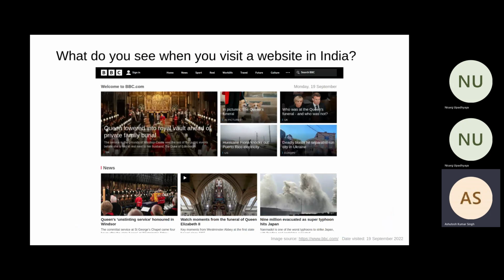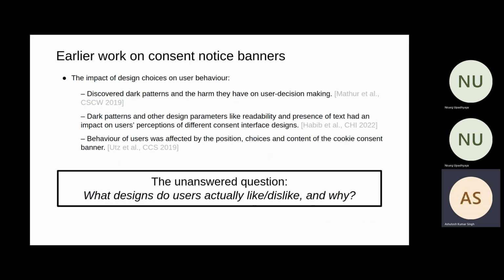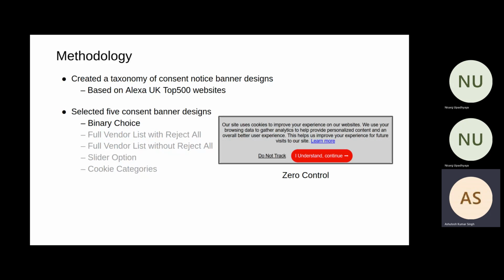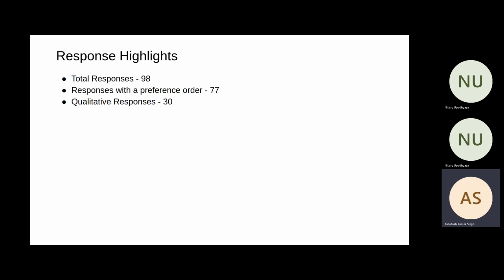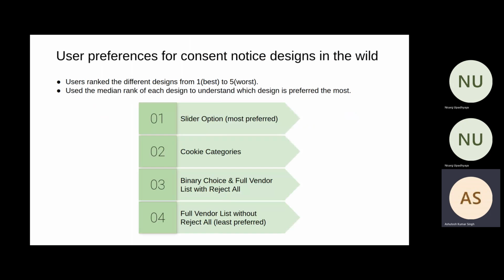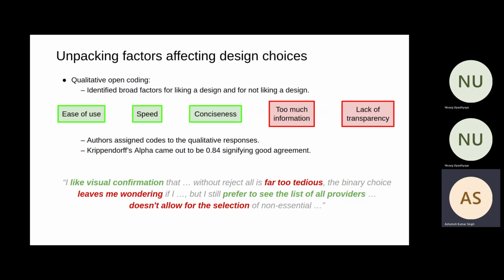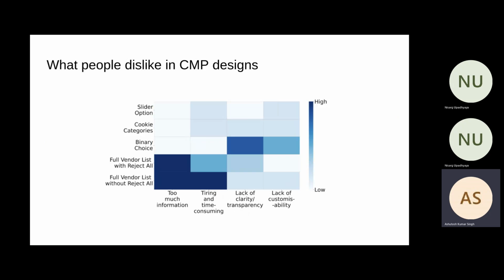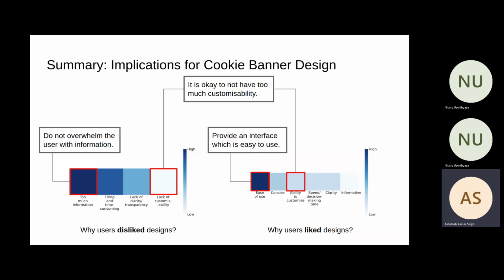what cookie consent notices do users prefer - EuroUSEC 2022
Video of presentation made at European Symposium on Usable Security.

Abstract: Laws like GDPR mandated all websites operating in their jurisdiction to obtain users' informed consent before tracking those users and collecting their data. Today, this is achieved by showing users cookie consent notices. These notices are ubiquitous (often permeating the geographical boundaries of GDPR enforcement), even though their exact user interface (UI) designs vary. These designs are provided by Consent Management Platforms (CMPs) to different websites, effectively resulting in a handful of cookie consent notice designs being shown to a majority of internet users. Naturally, not all designs are uniformly liked by the users. Thus the first step of improving cookie consent notice UI design and moving to a better consent mechanism is to understand whether users prefer one design over another in the wild and why. To answer these questions, in this work, we conduct an in the wild comparative survey with 98 participants from 30 countries, including 16 countries outside the EU. In this within-subjects study, our participants ranked different popular cookie consent UI designs and gave rationale for their choices. Our analysis found that the \textit{slider design} is statistically significantly better ranked than all other designs. Surprisingly, these UI rankings did not have any correlation with user location but have a weak correlation with factors like experience with the internet. Our further qualitative analysis identifies and unpacks five key design factors which impacted our participants' ranking of consent notice UI designs -- ease of use, amount of information, customisability, decision-making time, and clarity/transparency. We conclude this work by discussing the implications of our findings on future cookie consent notice UI designs.